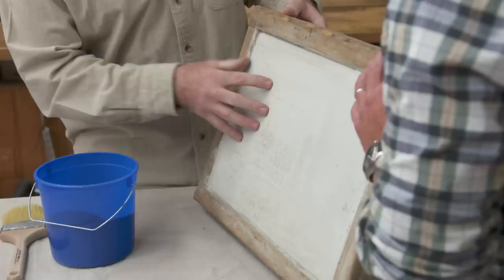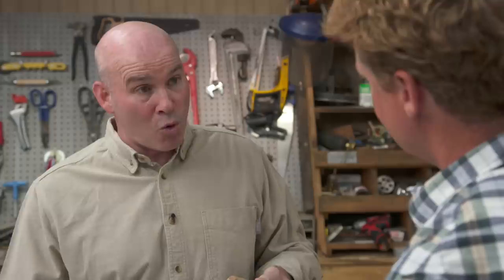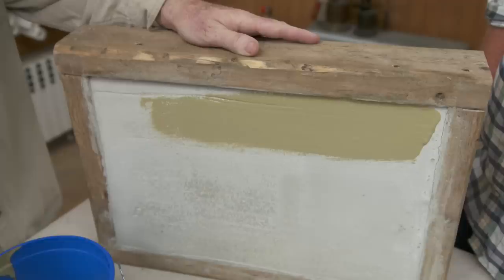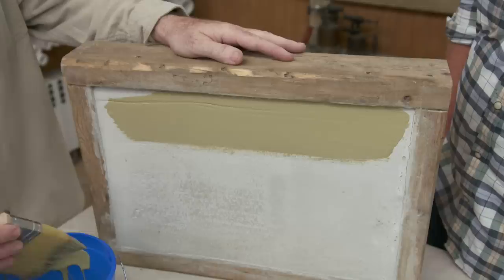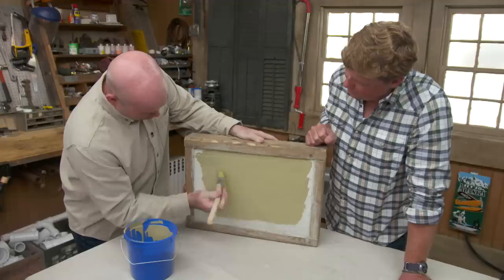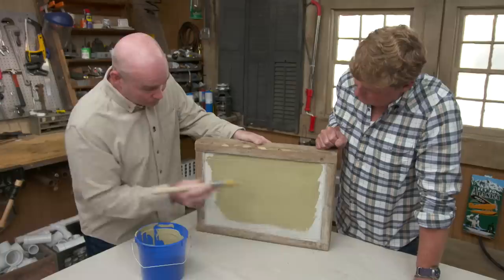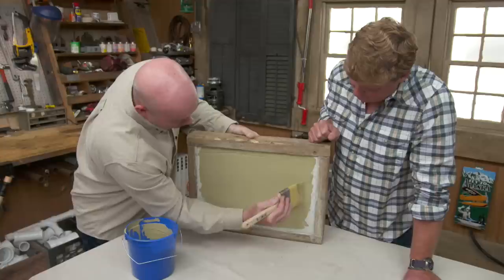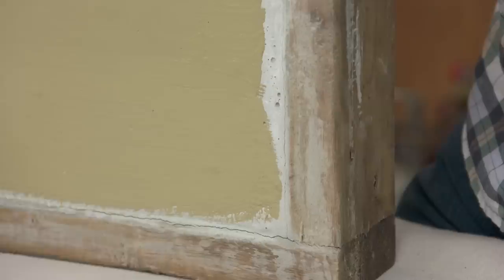How to Color Stain Concrete | Ask This Old House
Ask This Old House mason Mark McCullough demonstrates how to dress up concrete by using a stain.

Shopping List:
Concrete stain
Paint bucket

Steps:
 1. Pour the concrete stain into a bucket.
 2. Apply the stain to the concrete the same way you’d apply paint to a wall.
 3. If it looks like it needs it, apply a second coat.

Resources:
Mark demonstrated a Sherwin Williams concrete stain in Light Gray Usually, one coat will provide adequate coverage.